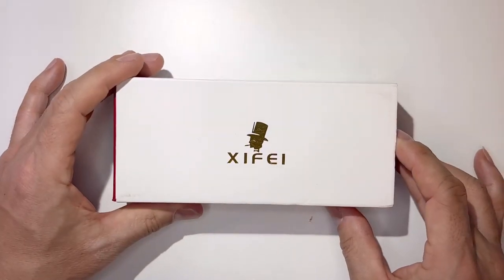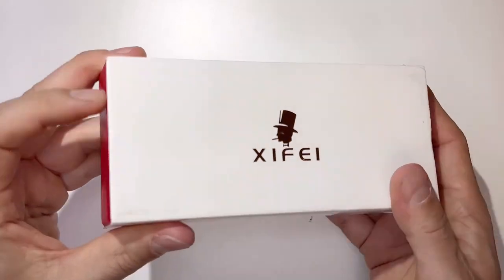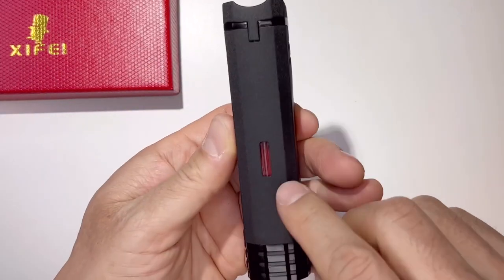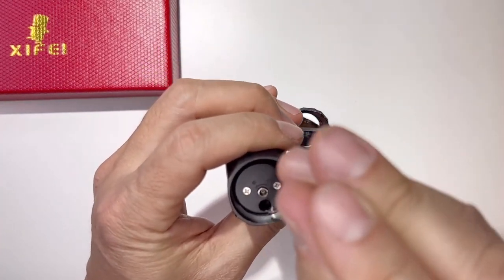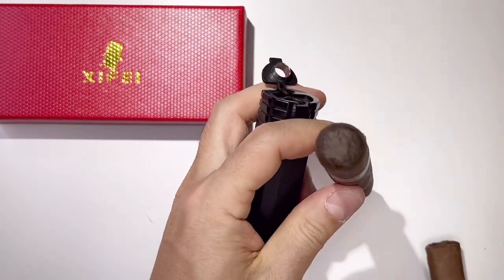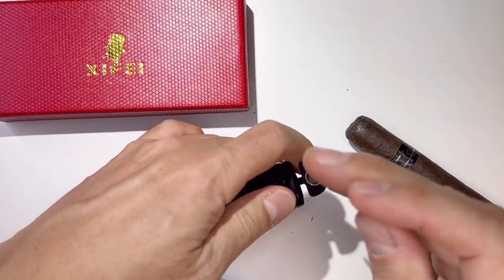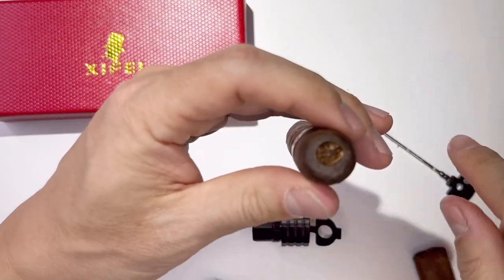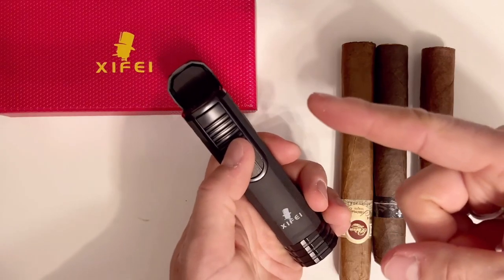Review | XIFEI Triple Flame Cigar Lighter with Punch Stand Drawer 4IN1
XIFEI Triple Flame Cigar Lighter with Punch Stand Drawer 4IN1